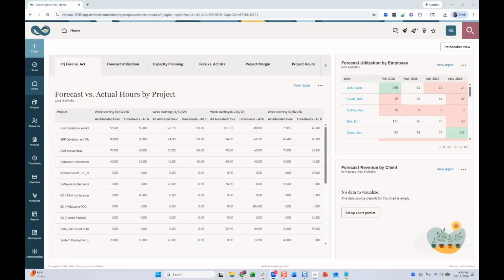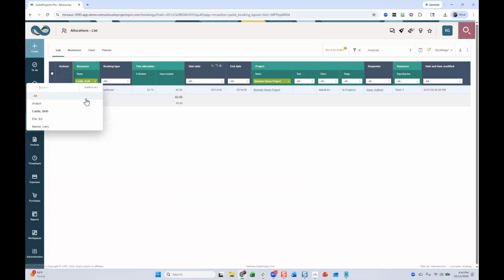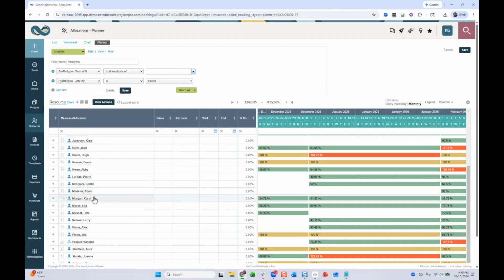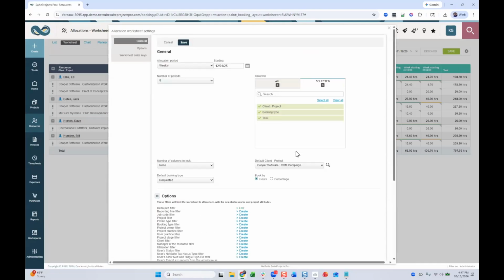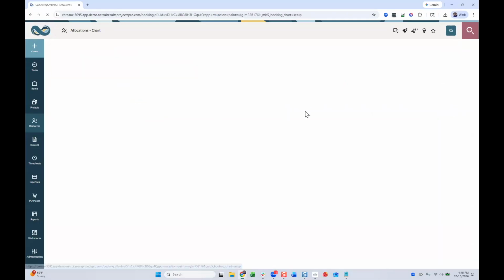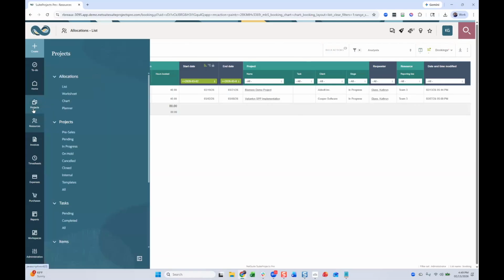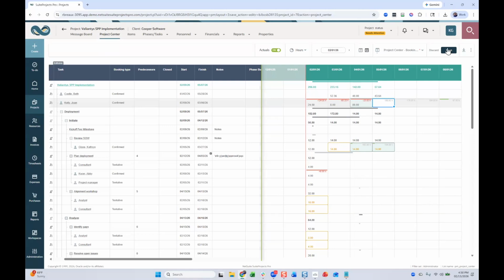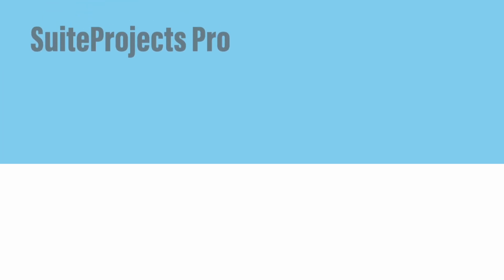Resource Management Views for SuiteProjects Pro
In this Power Up session, Topstep CEO Ron Breaux walks through the key resource management views in SuiteProjects Pro (formerly OpenAir) and how each view supports better planning, scheduling, and team visibility.

You’ll learn how resource managers and project managers can use different views to take bulk actions, balance workloads, and quickly identify availability across projects.

This video covers:

- List View for filtering bookings and taking bulk actions
- Planner View for visualizing availability with a Gantt-style layout
- Worksheet View for spreadsheet-style scheduling and capacity tracking
- Chart View for color-coded resource visibility
- Project Center View for managing resourcing directly within a project

Whether you’re reallocating resources, adjusting schedules, or monitoring utilization, these views help you work more efficiently and make smarter staffing decisions in SuiteProjects Pro.

If you’d like help optimizing your resource management strategy or configuring these views, Topstep is here to help.